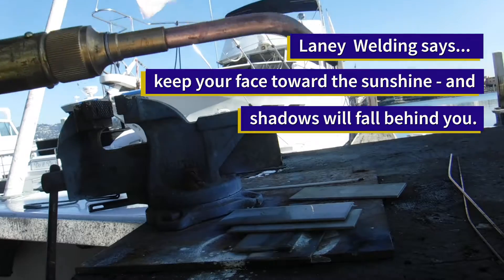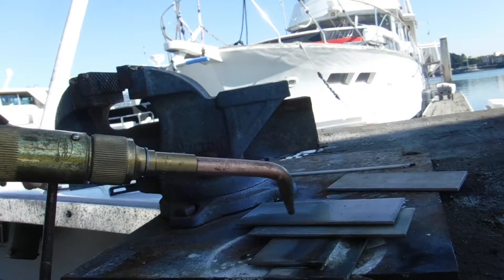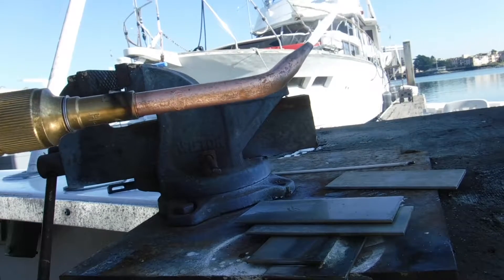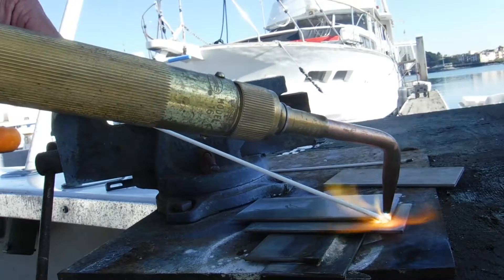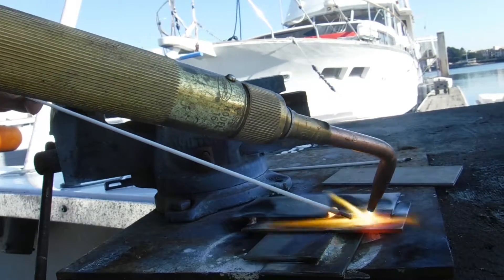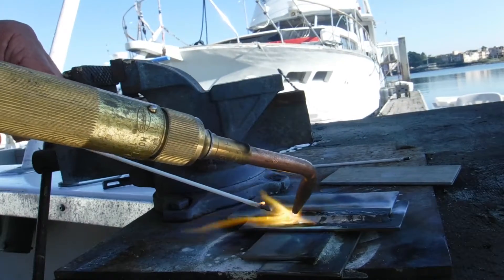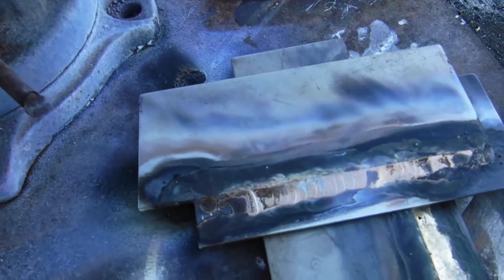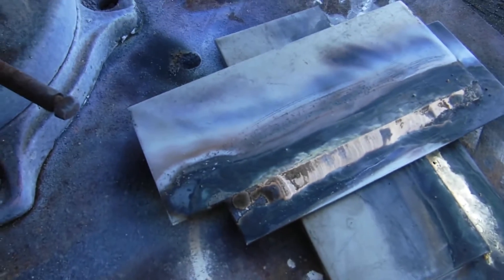Laney Brazing #2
Here is a short video that I thought about producing for a long time showing you a small bit about brazing two plates of stainless steel together using oxy/acetylene welding/brazing tip.  Now that I went and bought my own camera to make this well intentioned video to share with students and the whole wide world, I plan on making many more of them some of which will have subtext and closed captioned to make it more presentable for all folks.

And to make this channel more humanized here is a smiley face for you :)